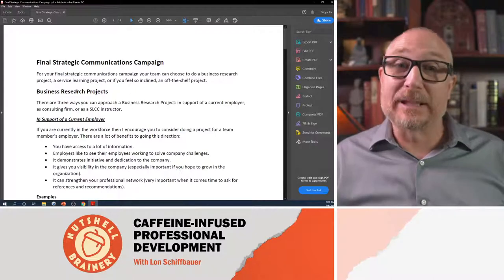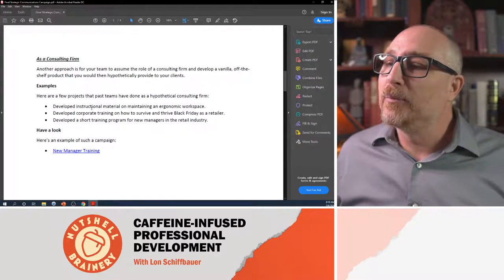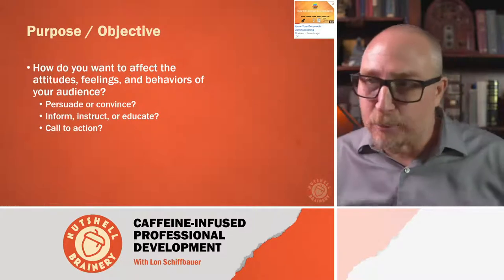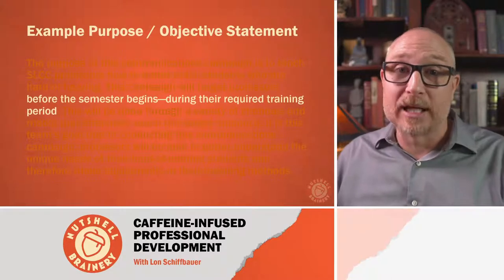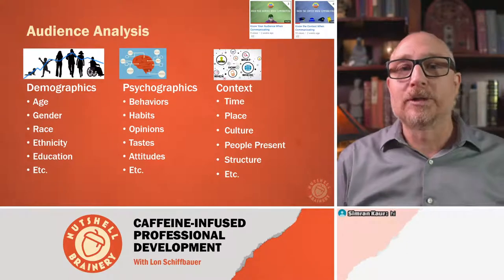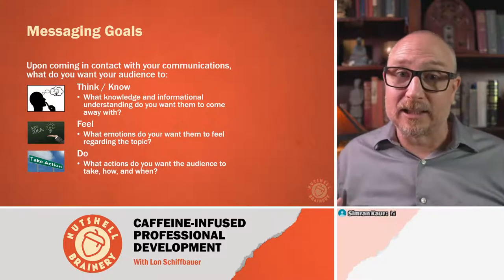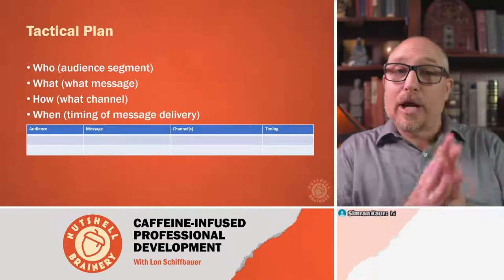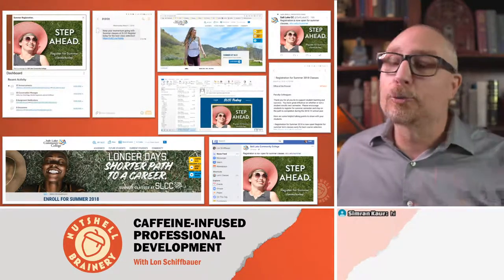BUS 2200 - Strategic Comms Campaign - Summer 2020